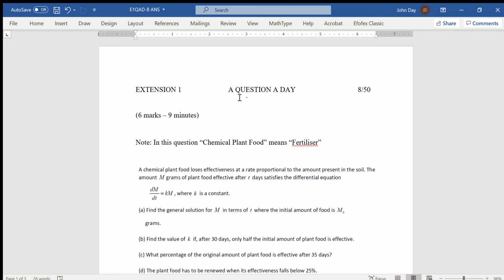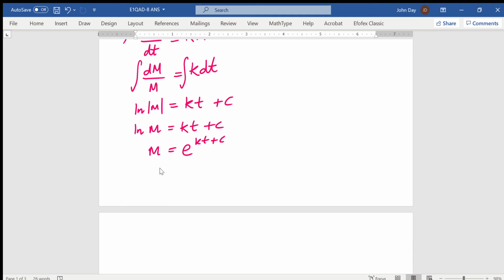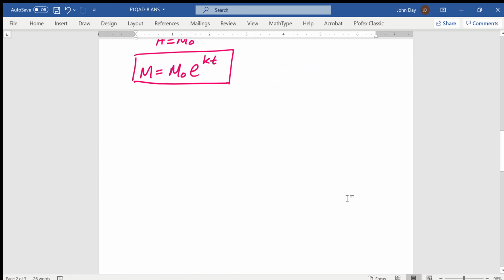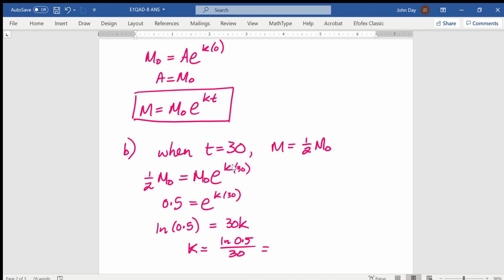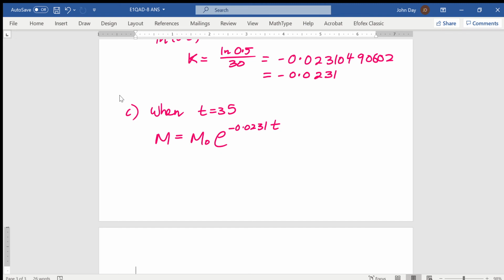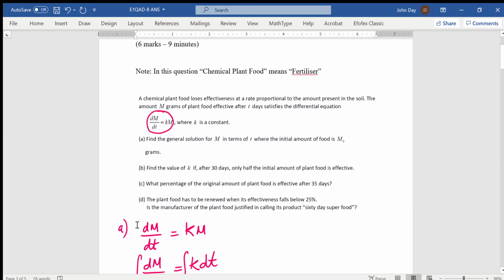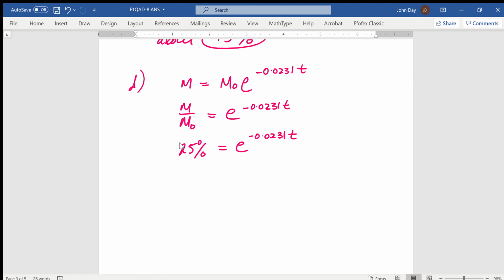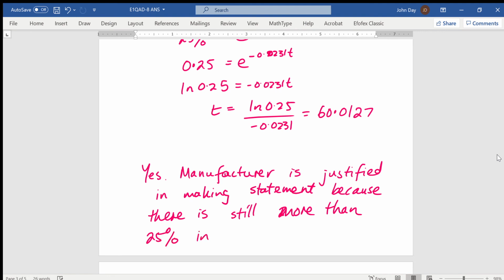E1QAD 8 ANS